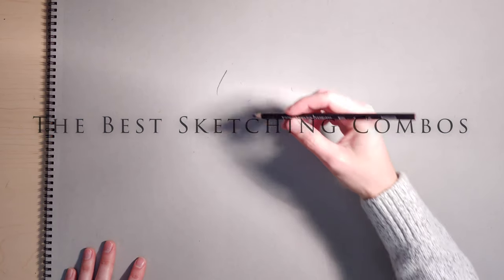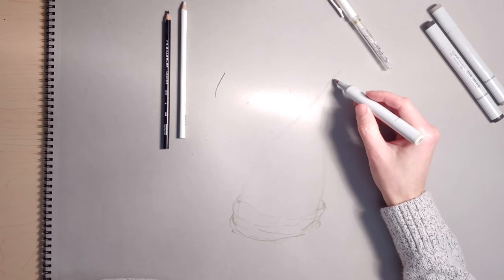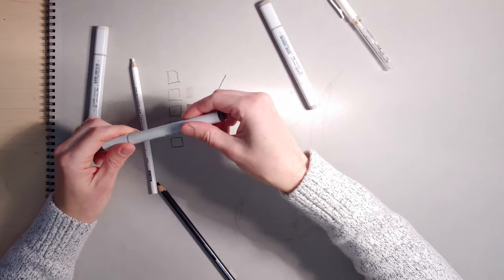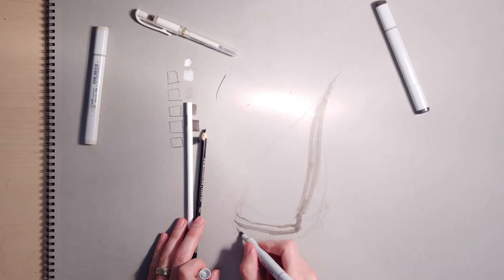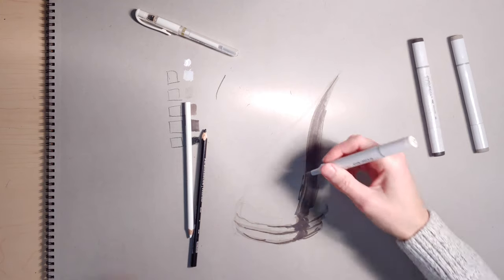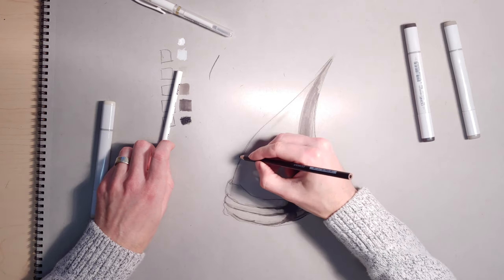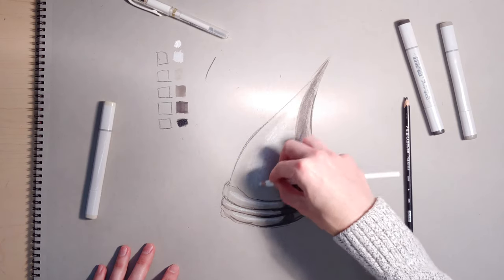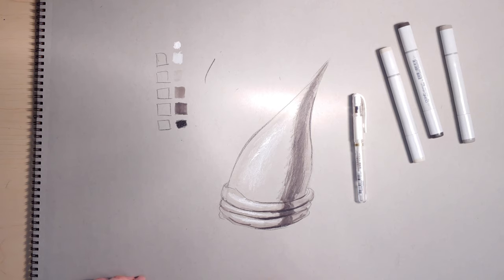The Best Sketching Combos: Gray Paper, Markers, and Prismacolor Pencils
This combination has a ton of different materials, but it's a great one because it's quick, provides a lot of contrast, and is really easy to use.

Materials used in this video:
Copic W2 Warm Gray
Copic W5 Warm Gray
Copic W8 Warm Gray
Uniball Signo White Gel Pen
White Prismacolor Pencil
Black Prismacolor Pencil
Strathmore Toned Gray Paper